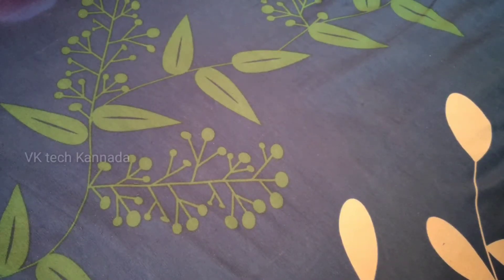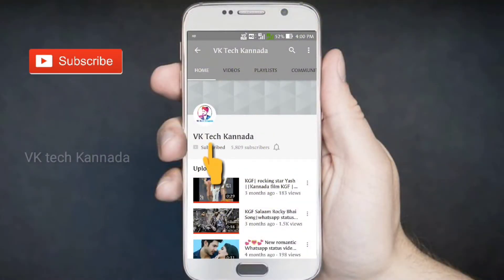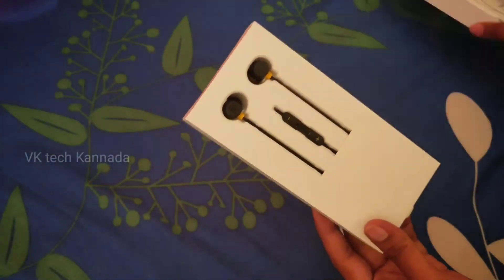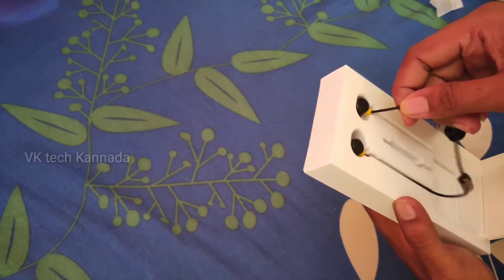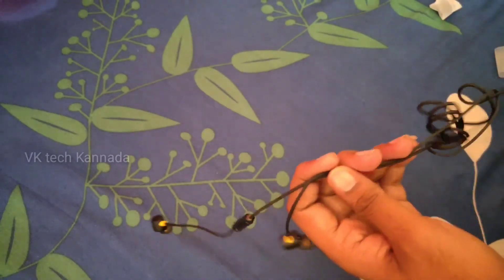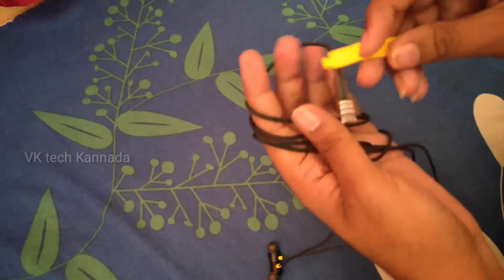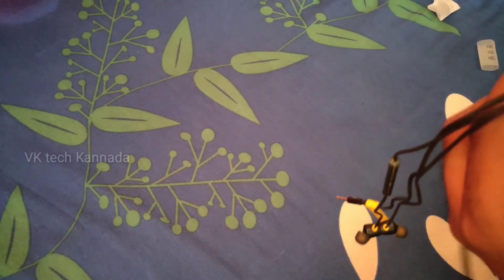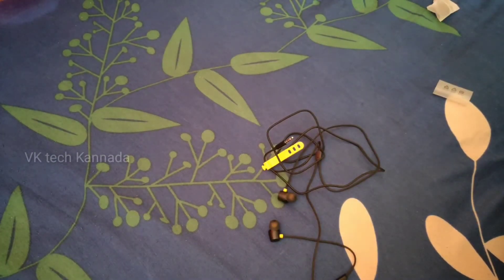Realme Buds 2 Unboxing & Review ⚡🔥ಸೂಪರ್👌⚡ Seriously Bass Boosted Earphones @ Just ₹599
Realme Buds 2

💛Keep supporting 💛

All right to above label music and no copyrights to infringement intended

Realme Buds 2

Video is educational purpose only copyright disclaimer under section 107 of the copyright act 1976, allowance is made for "fair use"for purposes such as criticism, comment,news reporting, teaching, scholarship,and research Fair use is a use permitted by copyright statute that might otherwise be infringing Non profit, educational or personal use tips the balance in favour of  fair use